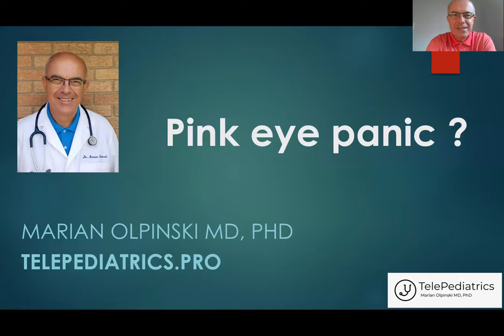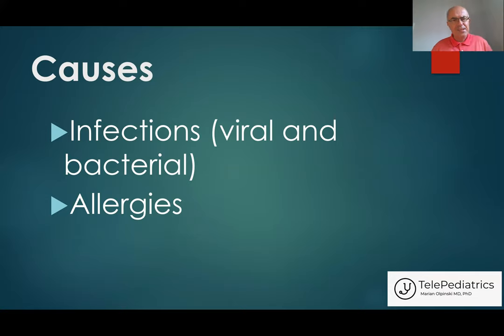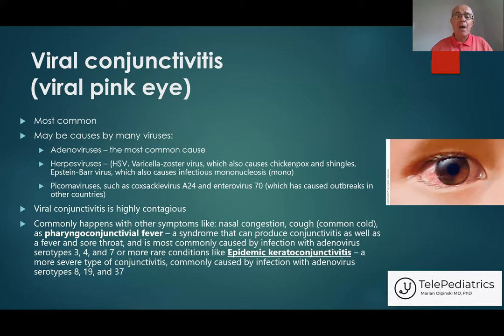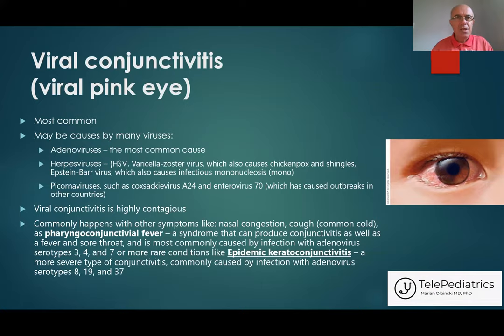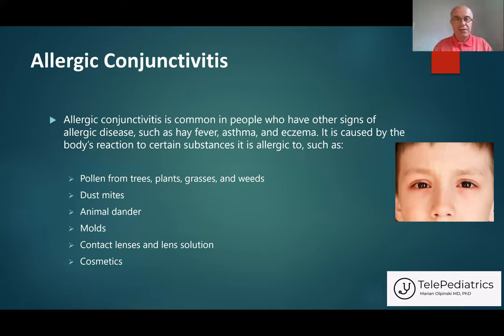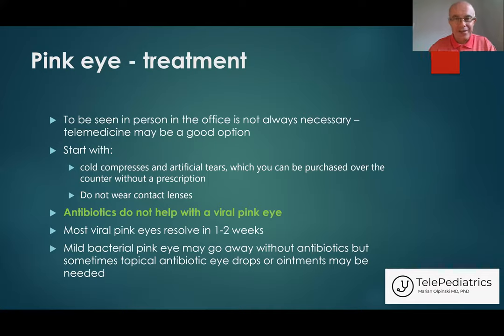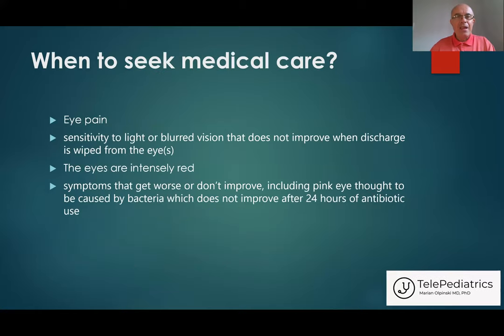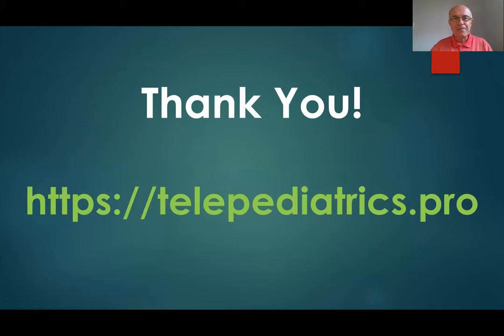Pink eye panic?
Dr Olpinski - Founder and Owner of Telepediatrics.pro - explains what is pink eye and do we need to worry about it.